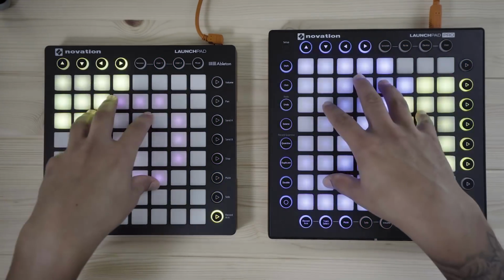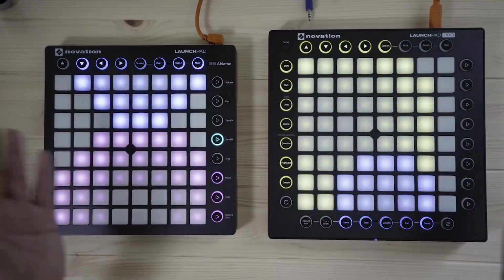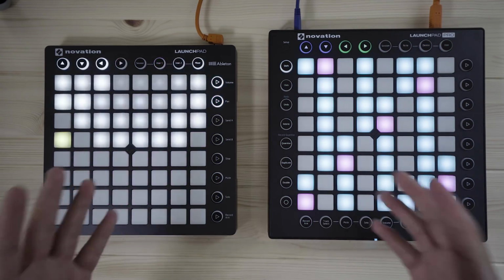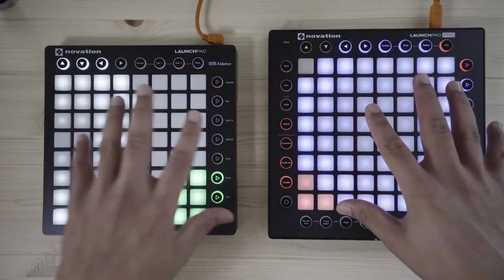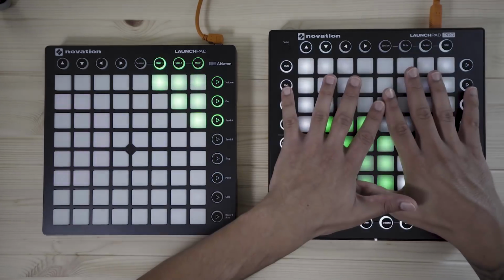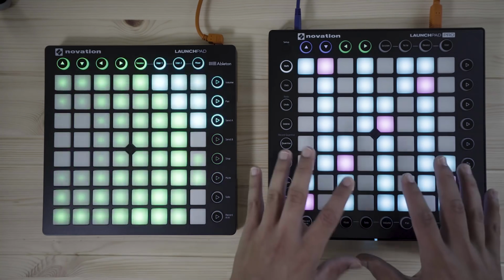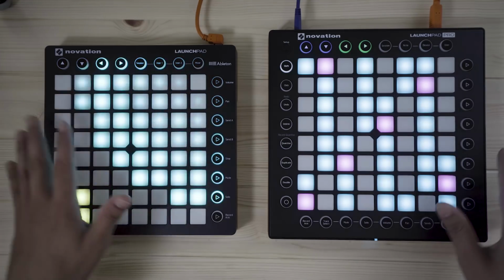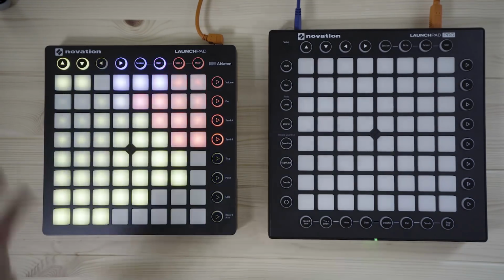Launchpad MK2 vs Launchpad Pro - Main Differences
In this video, i cover the main big differences between the Launchpad and the Launchpad Pro